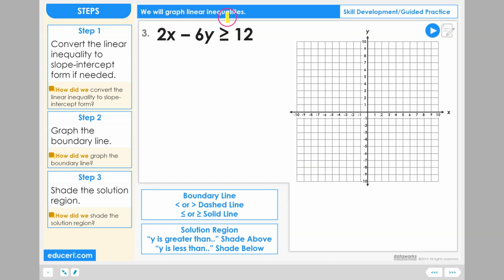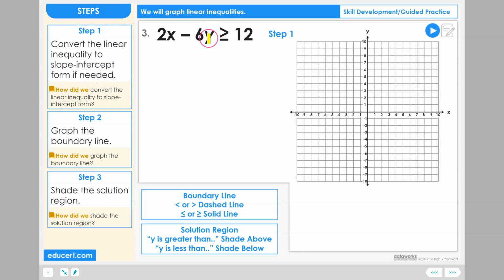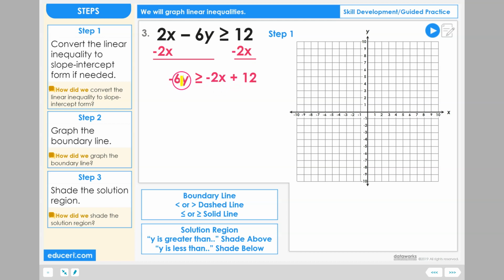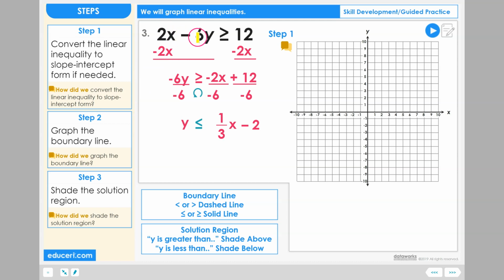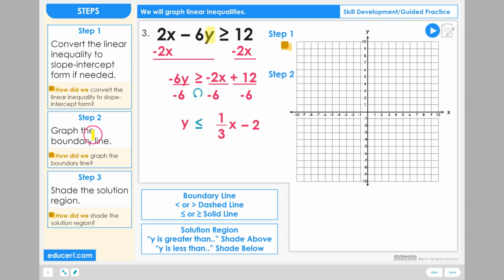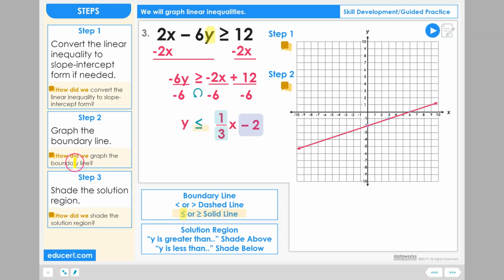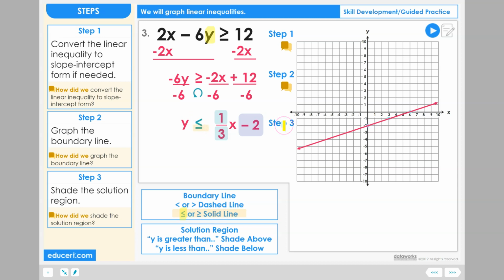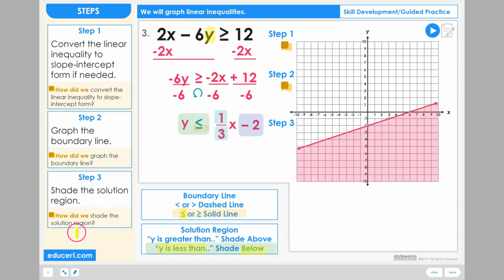Lesson 8.4 - Graph Linear Inequalities (Skill Development Part 2 of 2)